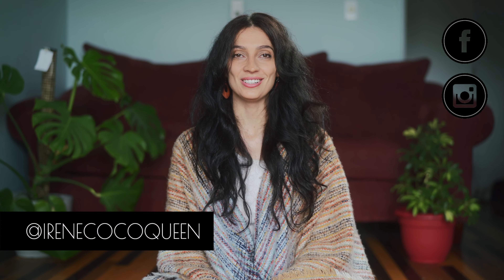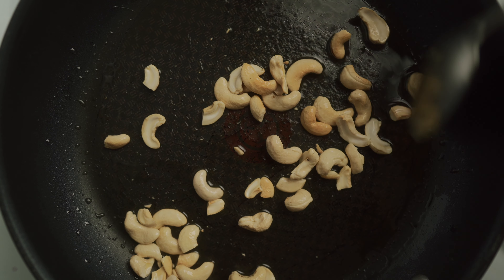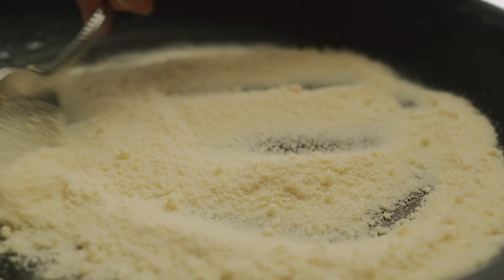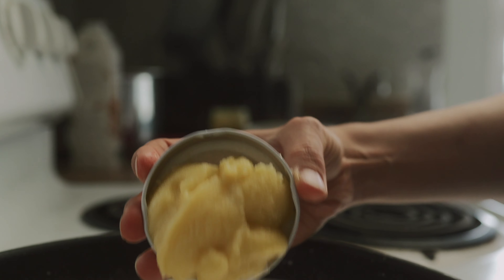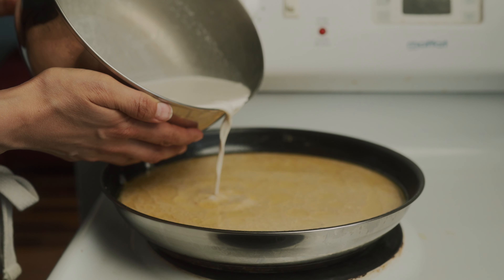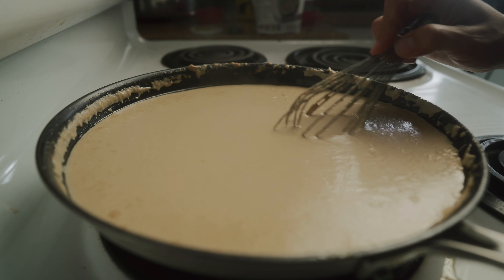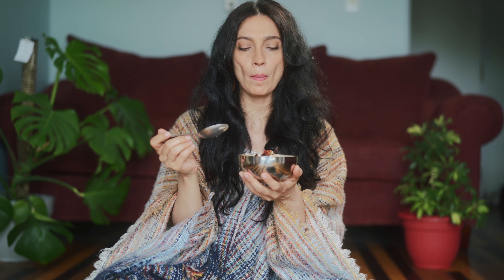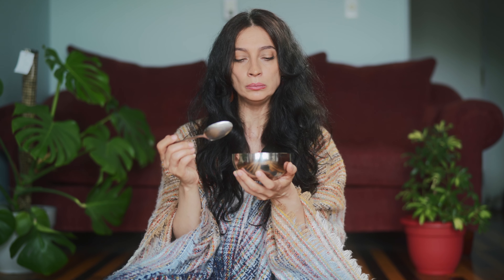Indian Semolina Pudding (Suji) Breakfast Recipe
How to make Indian Semolina pudding (Suji) Recipe! This is the perfect breakfast recipe which can also be had as a dessert. It's also excellent as baby food!